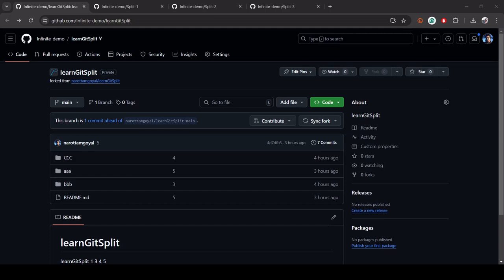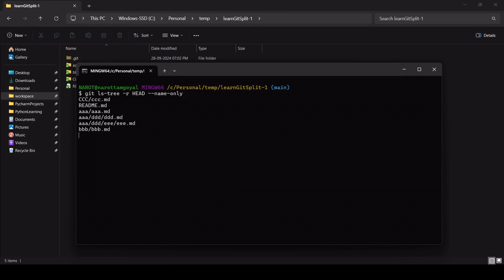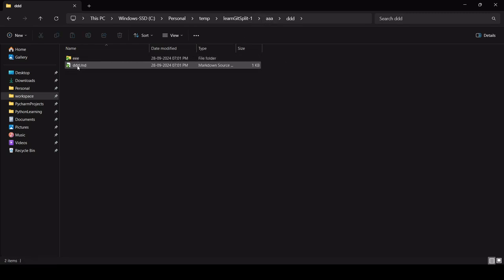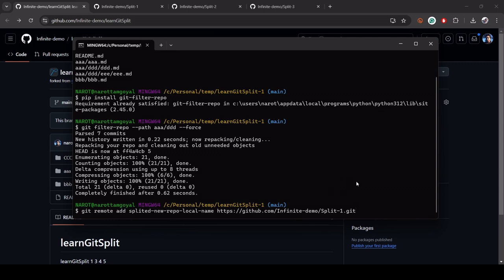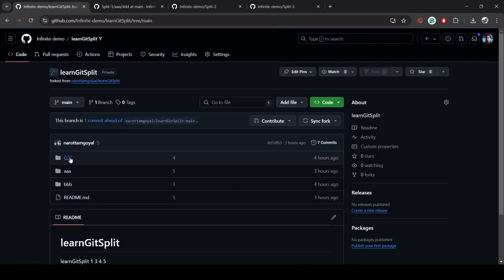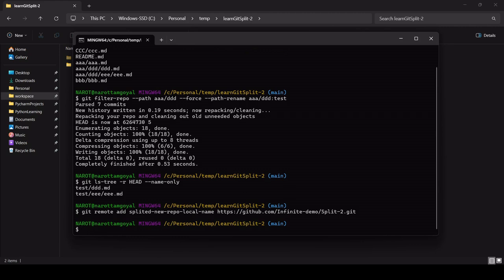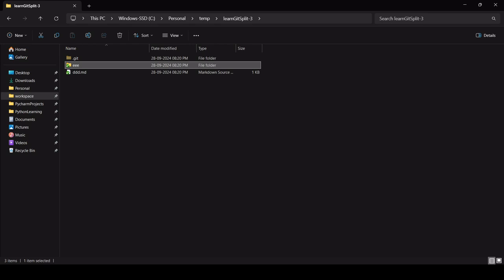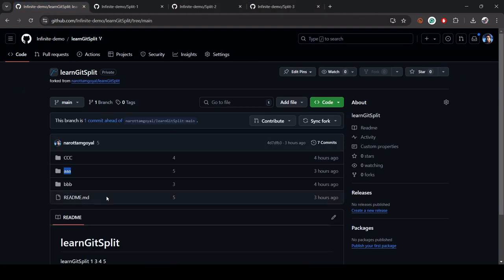Split GitHub Repository into multiple Repositories with History | Step-by-Step Guide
Want to break up your large GitHub monorepo into smaller, manageable repositories without losing commit history? In this video, I'll walk you through the exact steps to split a GitHub repository into multiple standalone repos using Git commands. Perfect for organizing microservices, libraries, or components!

🔧 What You’ll Learn:

How to extract a subfolder with full commit history
How to create a new Git repository from that subfolder
How to push the new repo to GitHub
Best practices for maintaining clean project boundaries

✅ No third-party tools required — just pure Git!

* Move all the files with same folder structure:

 git filter-repo --path aaa/ddd --force
 git ls-tree -r HEAD --name-only

 * Move all the files to new folder(test):

 git filter-repo --path aaa/ddd --force --path-rename aaa/ddd:test

 * Move all the files to Root:

 git filter-repo --subdirectory-filter aaa/ddd/ --force